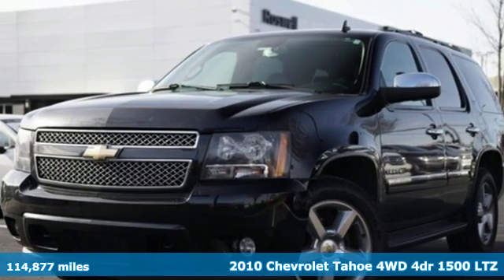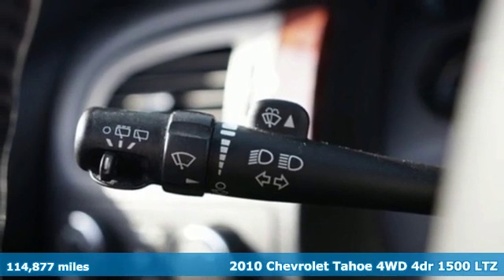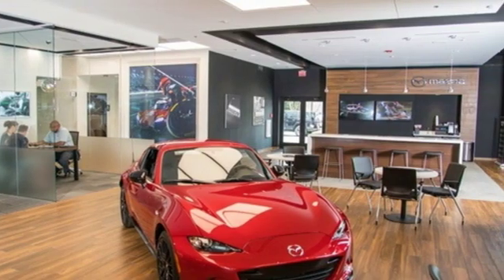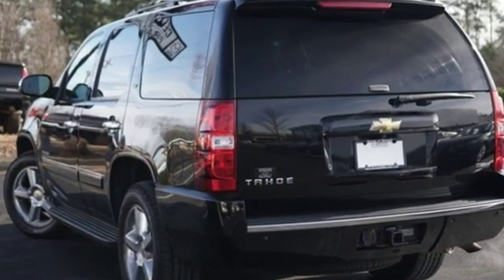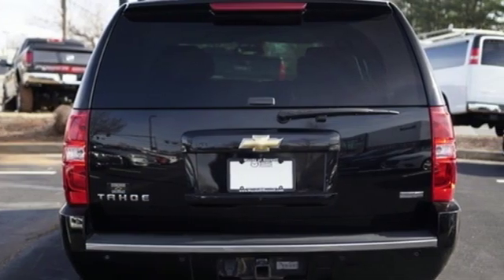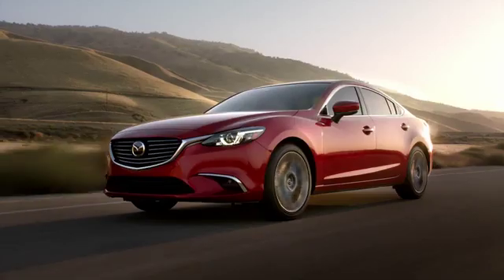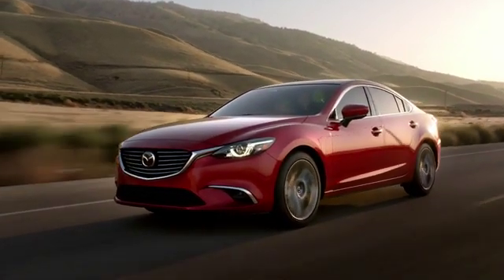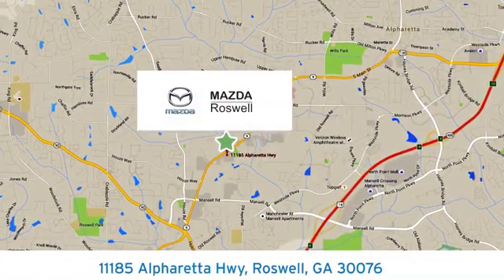Used 2010 Chevrolet Tahoe Roswell GA Atlanta, GA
Year: 2010
Make: Chevrolet
Model: Tahoe
Trim: LTZ
Engine: Vortec 5.3L V8 SFI Flex Fuel Iron Block
Transmission: 6-Speed Automatic Electronic with Overdrive
Color: Black
Interior: Ebony
Mileage: 114877
Stock #: 5352PC
VIN: 1GNUKCE05AR234533
Recent Arrival!brbr4WD, Ebony w/Custom Leather Appointed Seat Trim, 2nd Row Power Seat Release, 2nd Row Reclining Bucket Seats, Auto-Dimming Inside Rear-View Mirror, Automatic Tri-Zone Air Conditioning, Bose Centerpoint 10-Spkr Audio System Feature, Bright Chrome Door Handles, Bright Chrome Grille Insert, Front Halogen Fog Lamps, Heated & Cooled Driver & Front Passenger Seats, Heated 2nd Row Seats, Heavy-Duty Rear Locking Differential, OnStar 1-Year Directions & Connections Plan, Power Adjustable Pedals For Accelerator & Brake, Power Folding & Adjustable Heated Outside Mirrors, Preferred Equipment Group 1LZ, Rear Audio System Controls, Rear Color-Keyed Fascia w/Chrome Strip, Rear Power-Operated Liftgate, Remote Vehicle Starter System, Roof-Mounted Black Luggage Rack Center Rails, Ultrasonic Rear Parking Assist, Universal Home Remote. Black 2010 Chevrolet Tahoe LTZ 4WDbrOdometer is 29116 miles below market average!brbrbrAwards:br * 2010 KBB.com Brand Image AwardsbrReviews:brbr * If you have a number of children, tow a boat or horse trailer and like the feel of a substantial V8-powered vehicle, the 2010 Chevrolet Tahoe could be just the ticket. Another plus: The Tahoe's powerful V8 engines offer Active Fuel Management technology and are E85-ready. Source: KBB.com

Address:
11185 Alpharetta Hwy